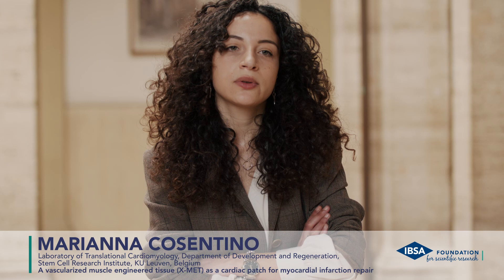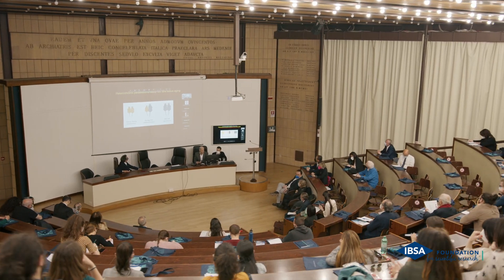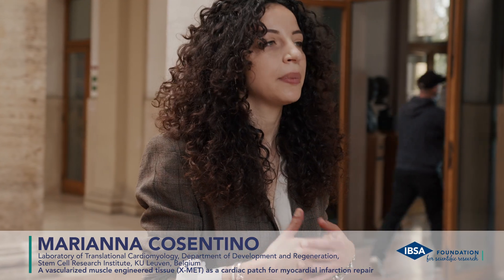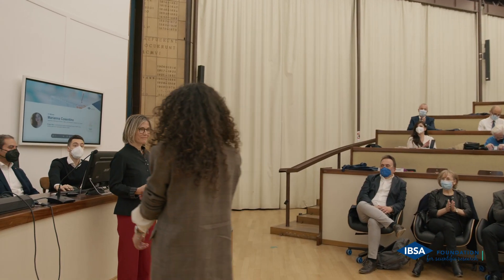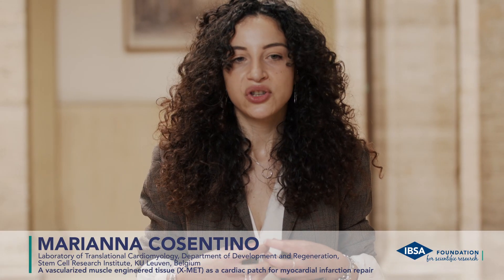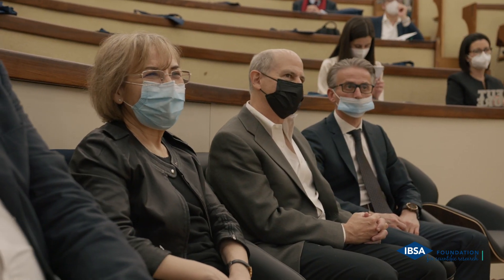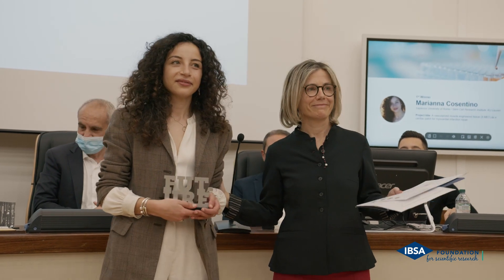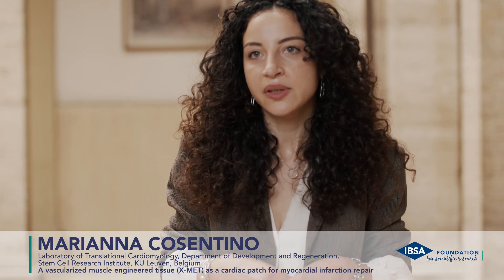Fellowships 2021 winners: Marianna Cosenitno - Regenerative Medicine.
Marianna Cosentino is the first winner of the IBSA Foundation Fellowship 2021 for the area of Regenerative Medicine.

Project title: A vascularized muscle engineered tissue (X-MET) as a cardiac patch for myocardial infarction repair
Laboratory of Translational Cardiomyology, Department of Development and Regeneration, Stem Cell Research Institute, KU Leuven, Belgium.